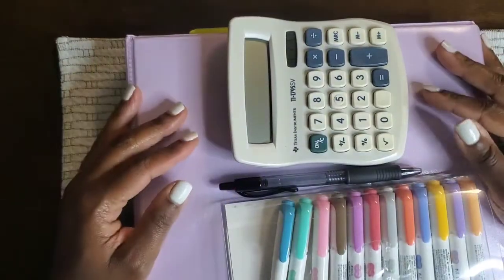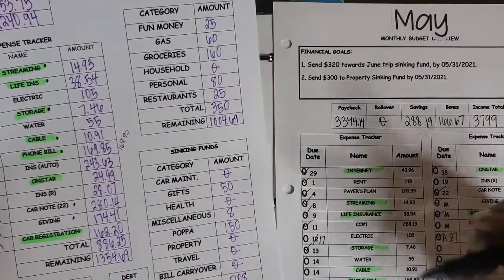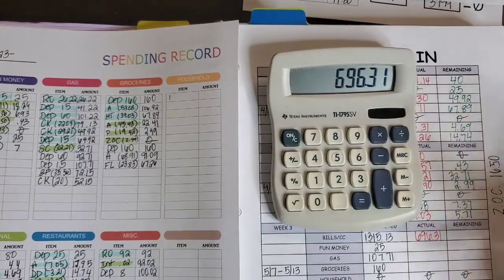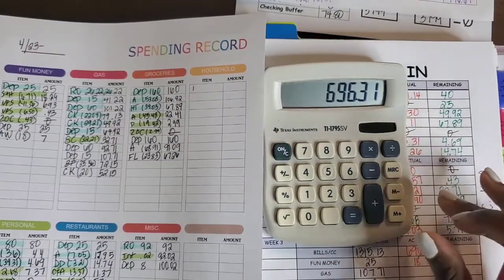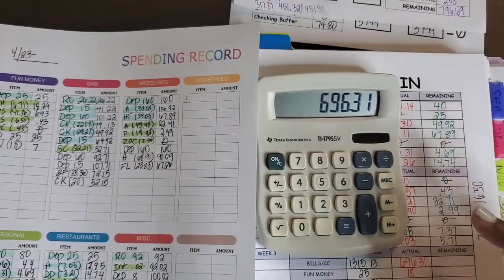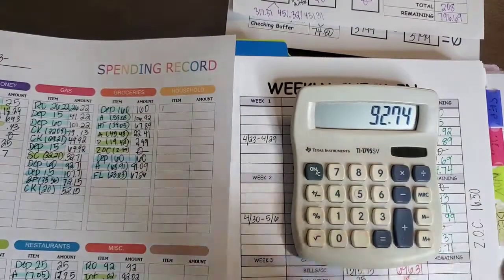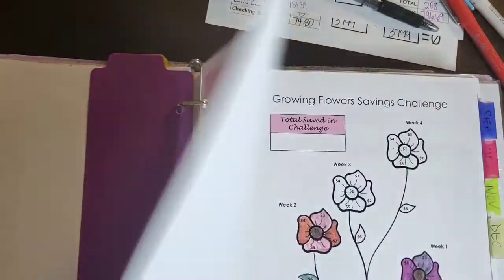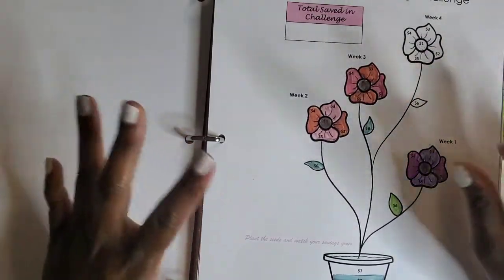Weekly Check-in | May Budget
Welcome! Welcome!

I decided to start doing weekly check-ins versus mid month check-ins because I was not doing a good job of tracking my expenses and it was stressing me out! So let's see what I have done for the week.

About this channel:

Welcome!!!

There's no one size fits all guide to life and that's how I approach it.

Navigating motherhood while being single has not been easy but it is the most rewarding. I will be sharing my journey which includes my ups and downs of my finances, dating or not dating and everything in between.